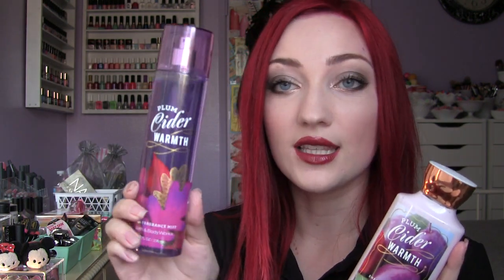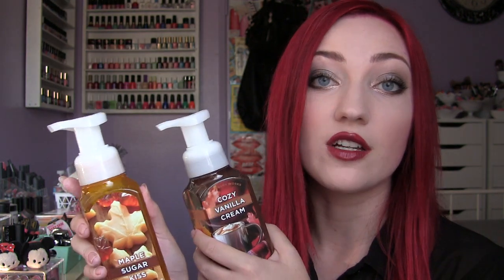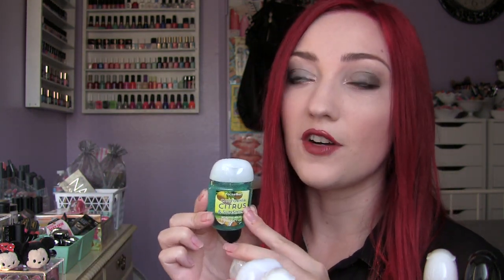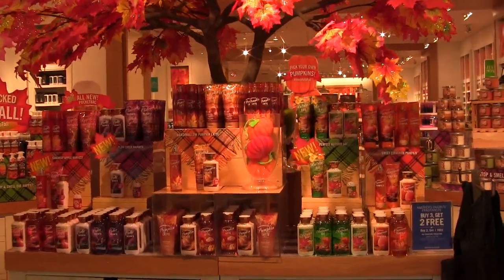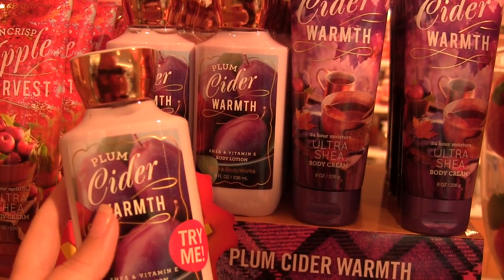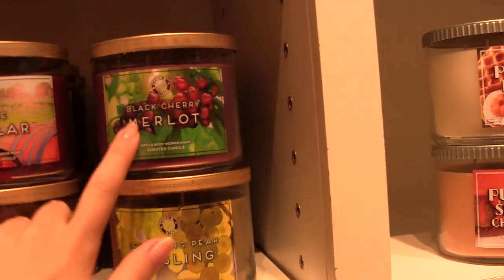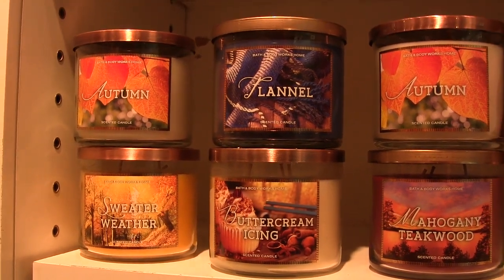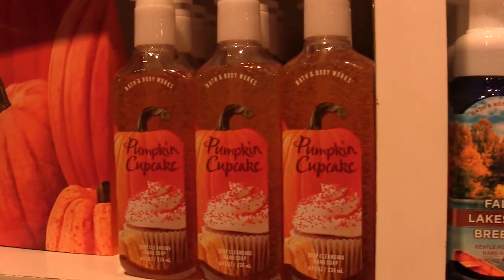Bath & Body Works Fall Haul 2015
Yayyy time to share my fall bath and body works fall haul! I hope you had fun watching my "shop with me" part of the video. My local store is awesome and gave me permission to film in store. I filmed this video a couple weeks ago, but decided to still post! Comment if you would like to see one of these videos for winter :D

These are products that I personally use, love, and recommend! :)

Maybelline Lipstick-Burgundy Blush
I forgot what else I was wearing, sorry!

•21

•Dirty Blonde

•Southern California

•Ion Color Brilliance Brights Semi Permanent Dye in "Red"

•Imovie

What is your favorite lipstick brand?
•Bite Beauty! My favorite shades are Pomegranate &  Fig!

What is your favorite foundation?
•Makeup Forever Ultra HD Foundation in R220

•Lypsyl in the original mint flavor

Where are your nail polish racks from?
• My dad built them for me ♥

What is your upload schedule?
• I try to upload as often as I can, mostly 2 vids per week.

Song is "Spring In My Step" by Silent Partner- From Y.A.L.